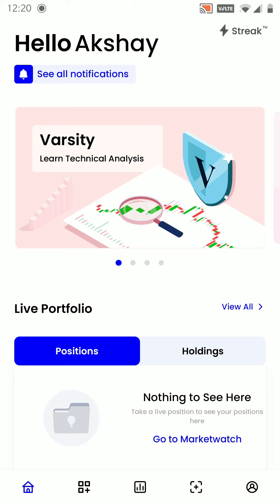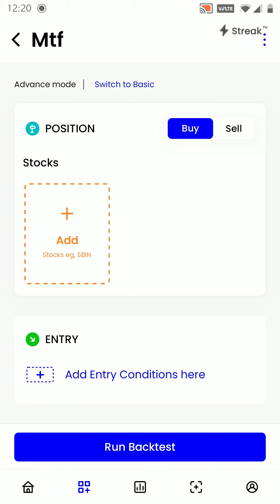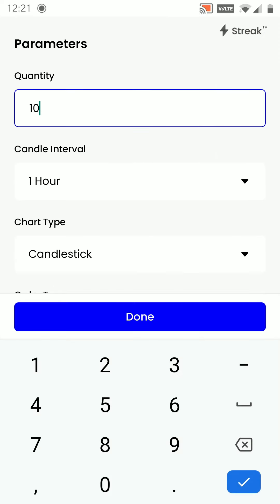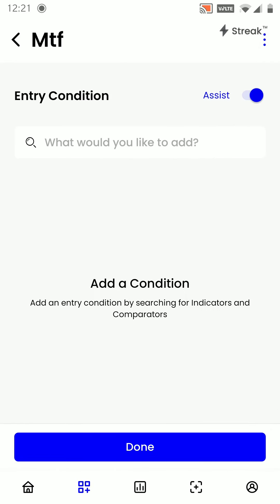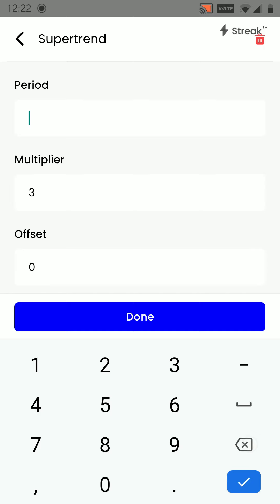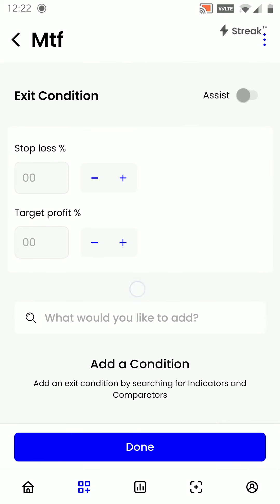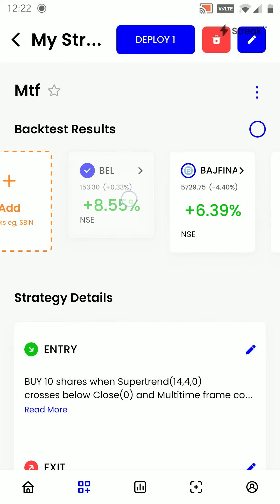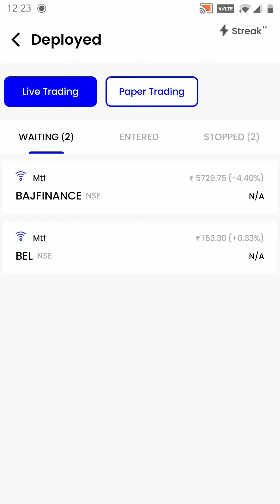Multiple time frame analysis with Streak in 3mins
This is the 8th video in a new series that will cover everything which Streak offers, in a short 2 min video.
This video covers Moving average convergence divergence indicator strategy.